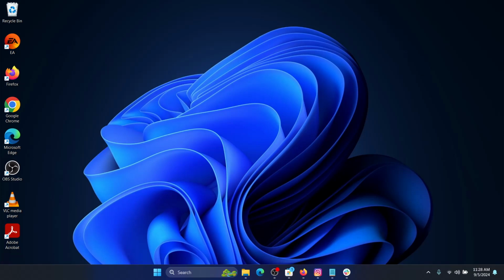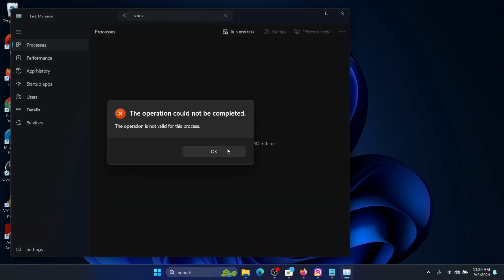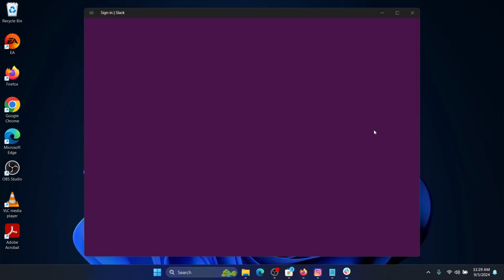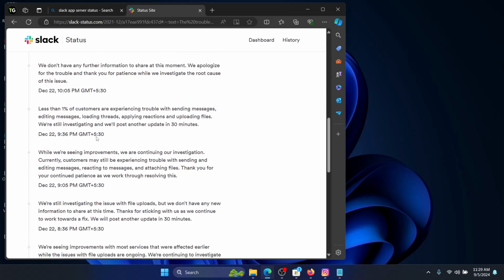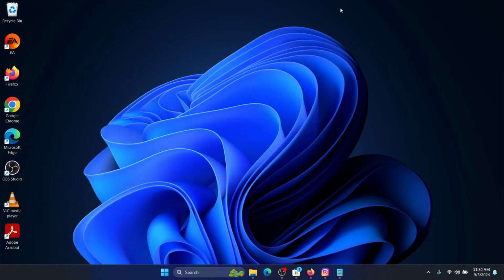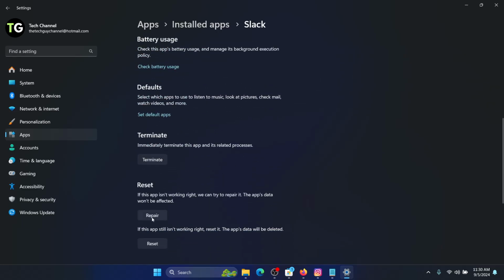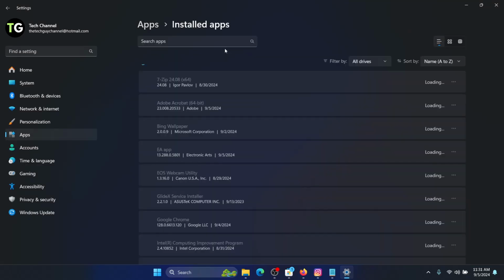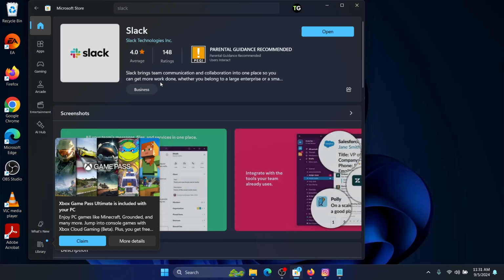Slack APP Not Working in Windows 11 FIXED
Video Title: Slack APP Not Working in Windows 11 FIXED

Having trouble with the Slack app not working on Windows 11? Our video walks you through easy fixes to get Slack up and running smoothly again. Follow our step-by-step solutions and stay productive.